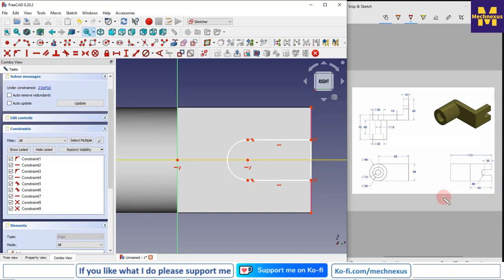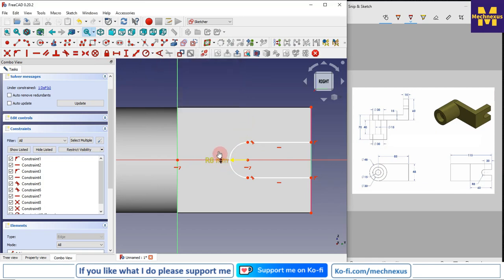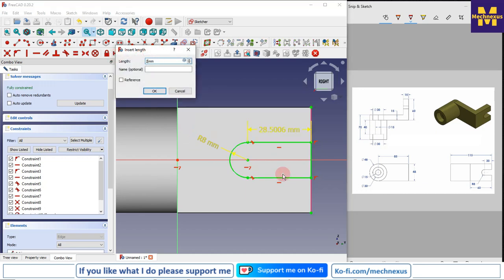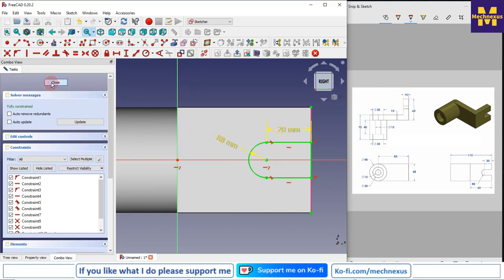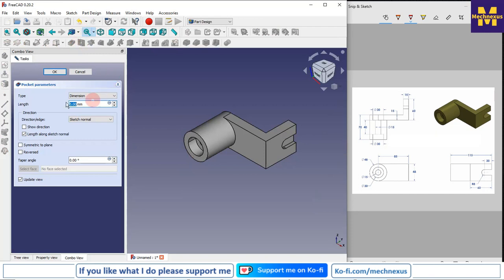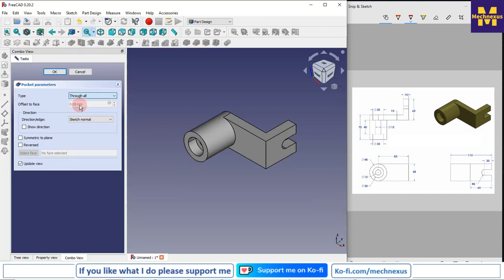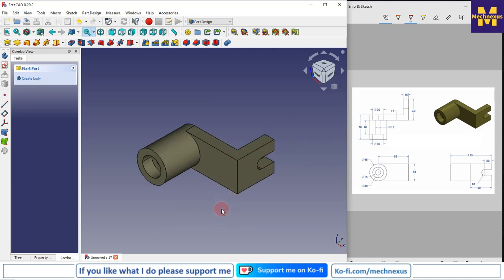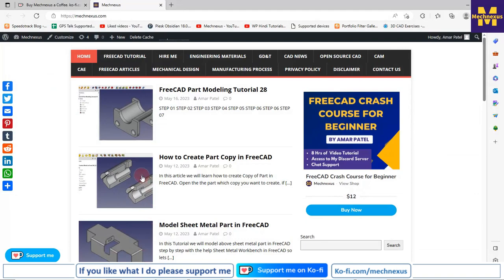FreeCAD Part Modeling Tutorial 41 | FreeCAD Part Design | Mechnexus